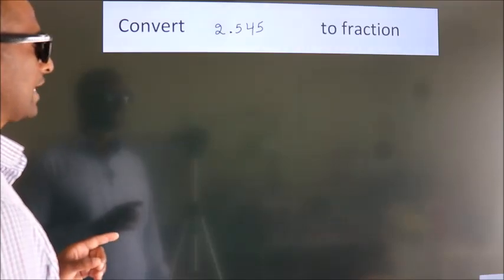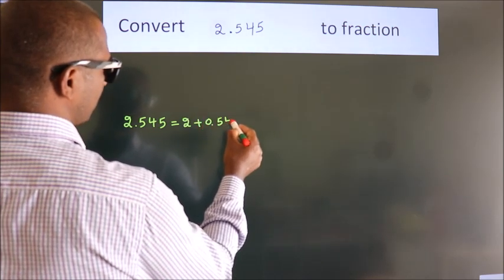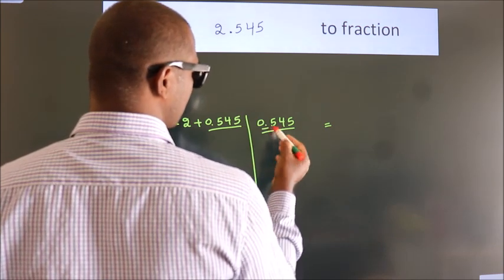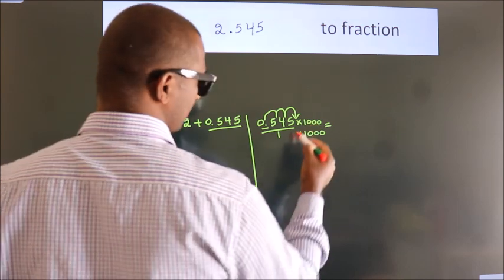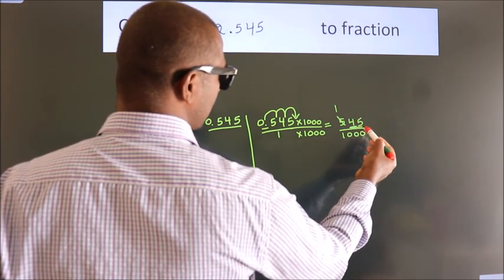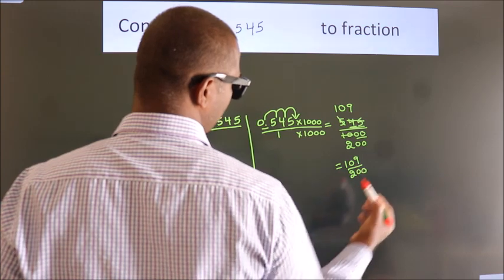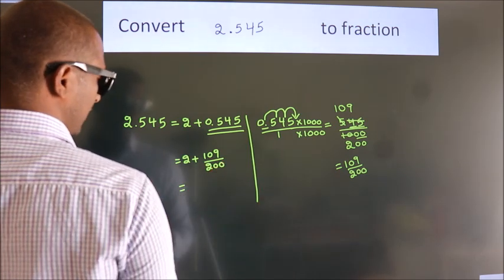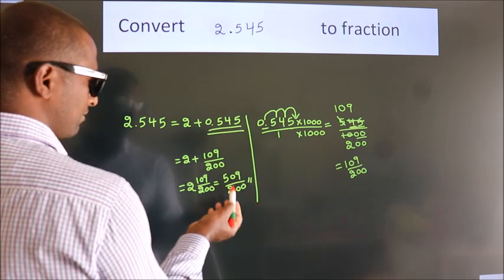CONVERT DECIMAL 2.545 = ?/? TO FRACTION